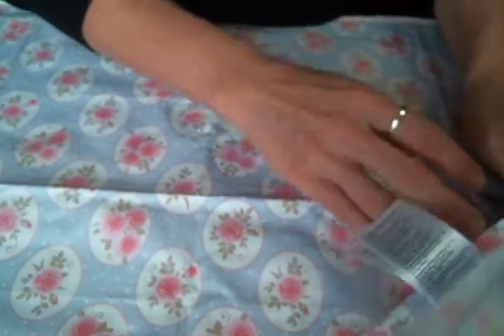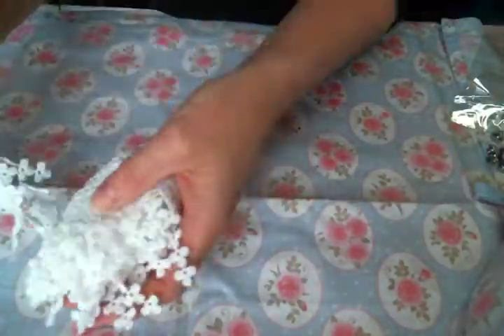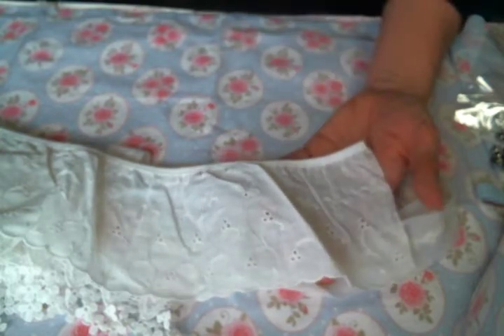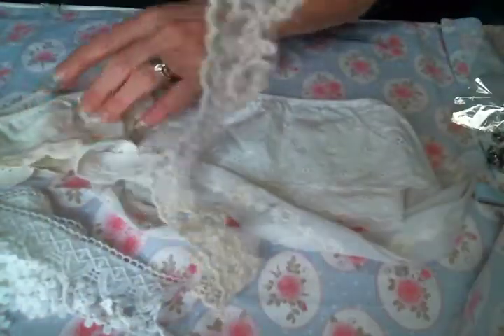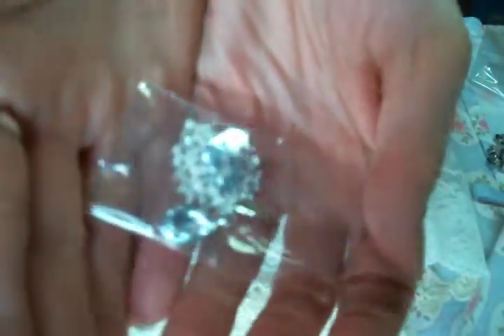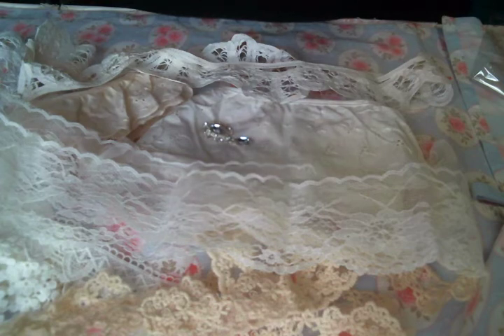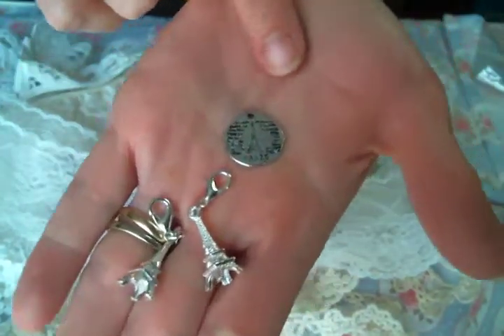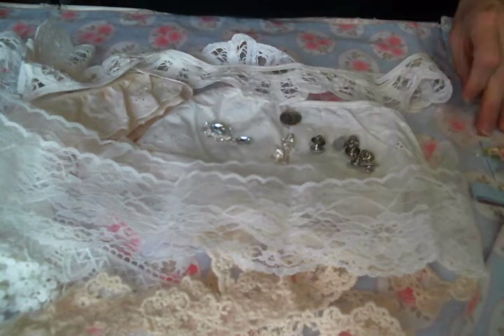June Design Team Package from AngeldreamCraftsKim on Etsy